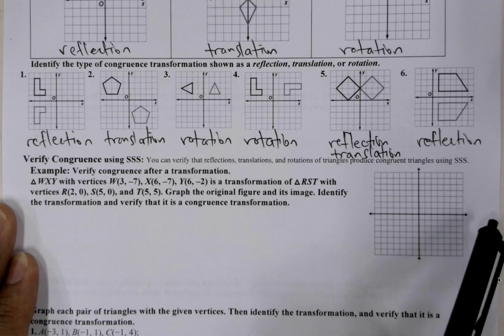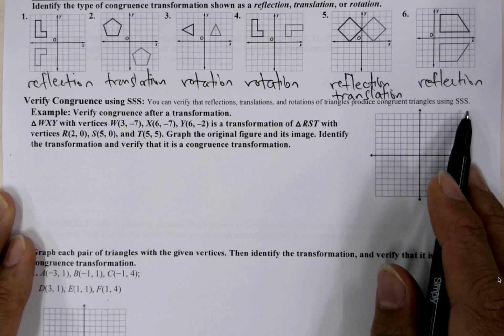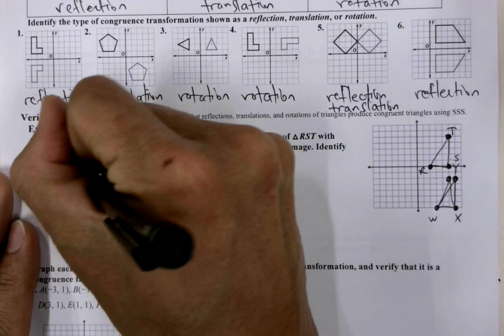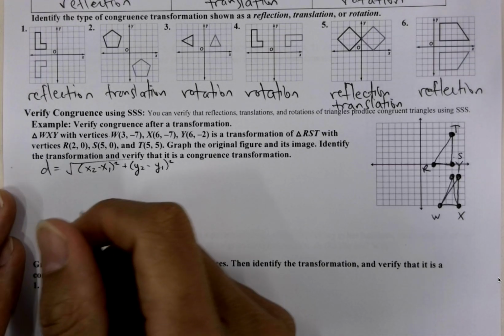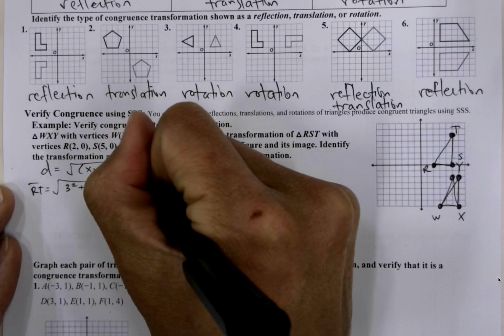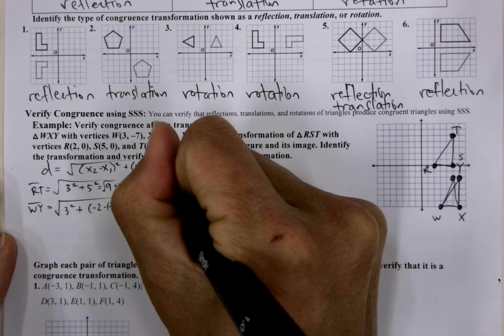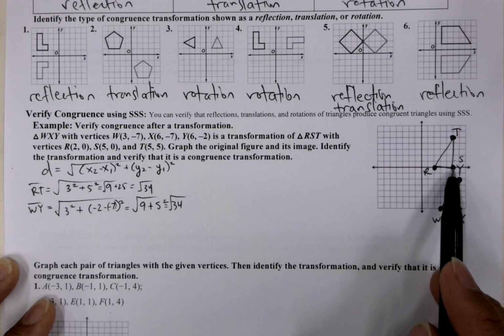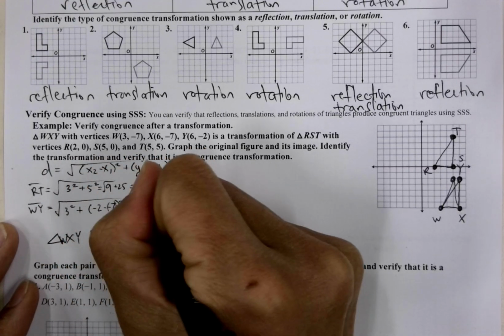4 7 video 2